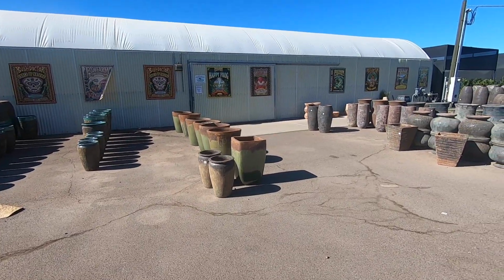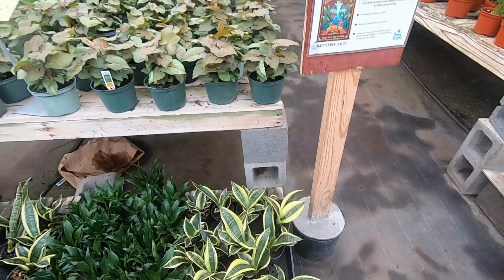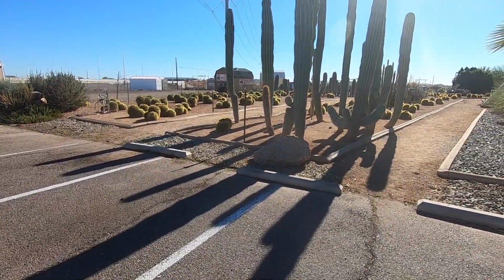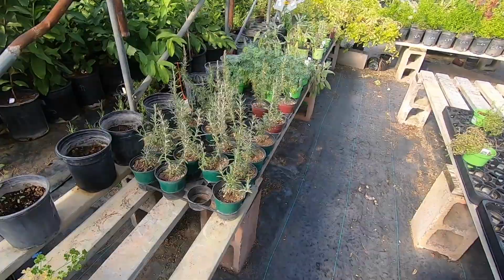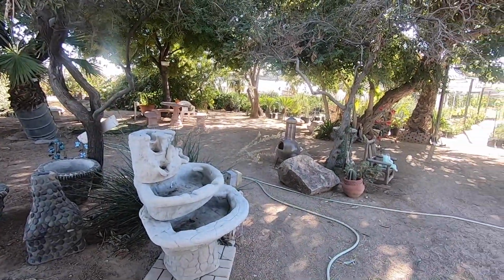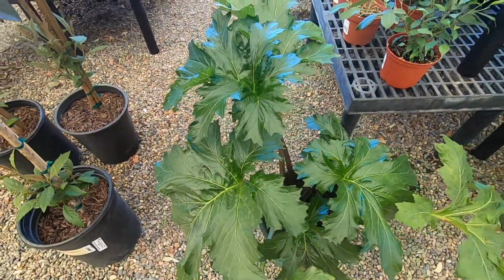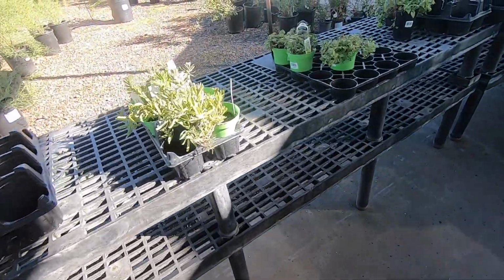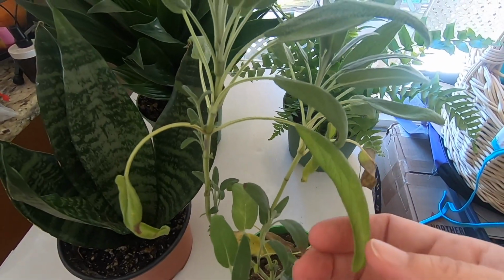Plant Shopping for my Birthday!!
Today is my birthday & it's a happy Monday, woohoo! I love finding new plant nurseries and ogling over them for weeks, sometimes months then finally making the trip to check out the place. For my birthday I am taking you along with me. We are checking out two places I have never been: “The Plant Stand of Arizona” and “Richard’s Garden Center,” then we are heading to my favorite place “Summerwinds.” I am pretty proud of myself for only getting four plants and for making it out of south Phoenix without a new lavender plant. I can definitely see making the trip to these two nurseries again for specific reasons. Do you enjoy checking out new nurseries?